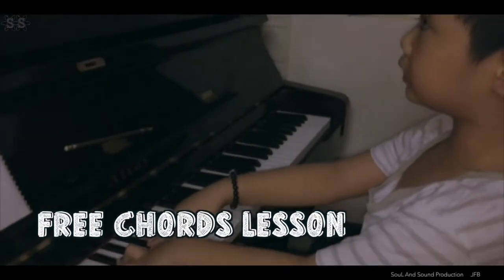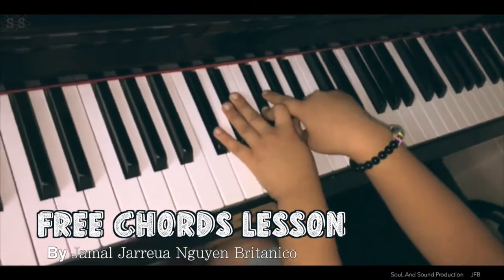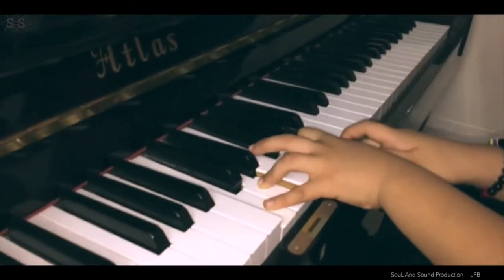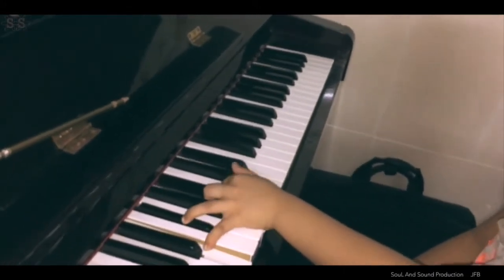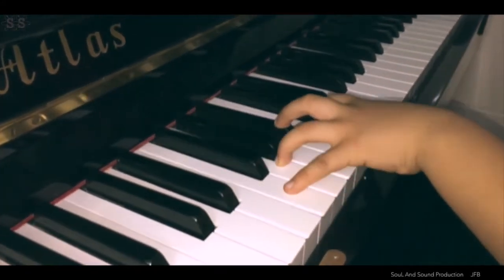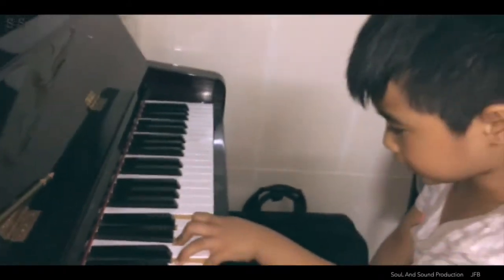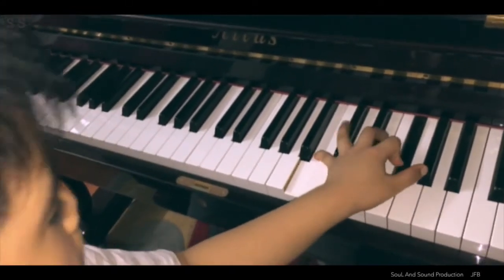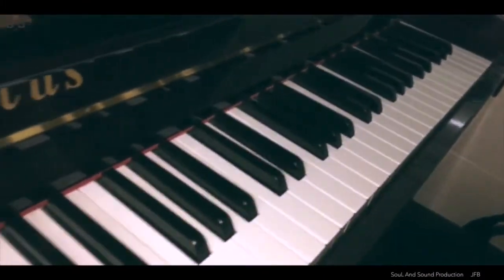2017 Jamal's Free Chords Lesson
SOUL AND SOUND PRODUCTION
Jazonjazz Britanico
Jamal Jarreua Free Chords Lesson